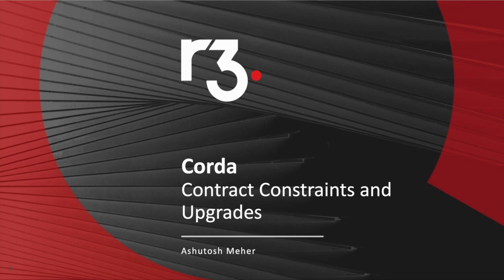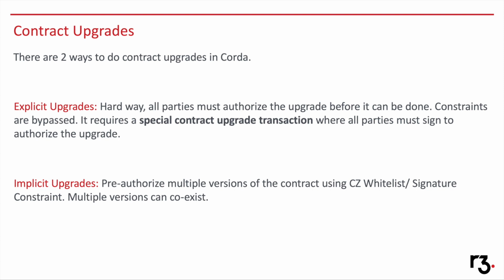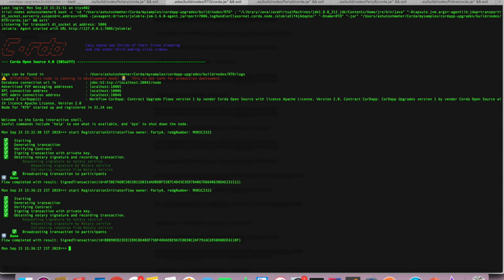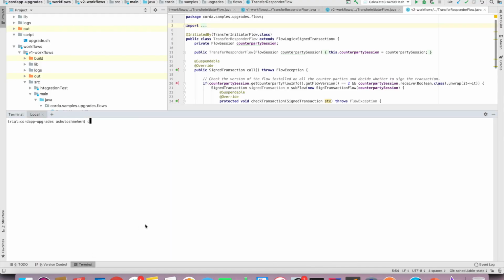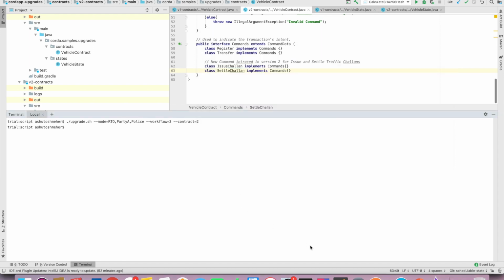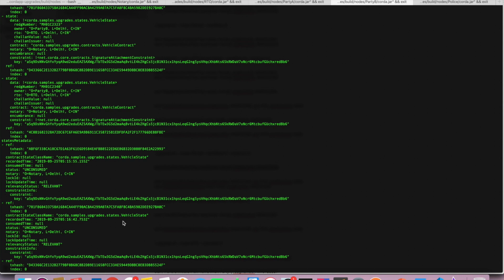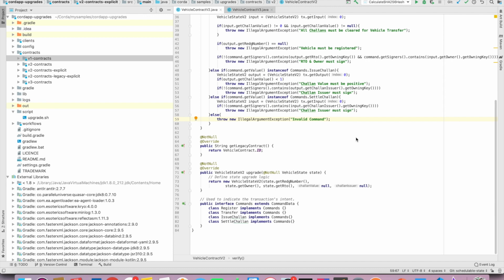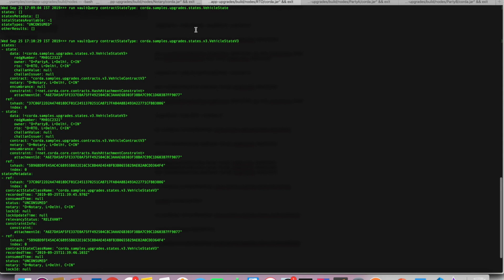Contract Constraint and Cordapp Upgrade Explanation with Demo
This video explains the  different Contract Constraints available in Corda. It also talks about how to do flow upgrade and contract upgrade using implicit and explicit approach, and finally demostrations the upgrade process using a demo.

You may also want to have a look on the below blog in Contract Upgrades in Corda: